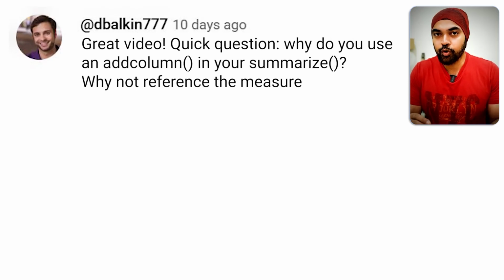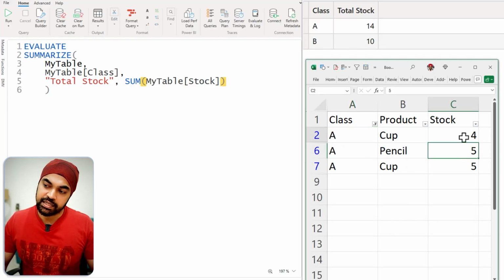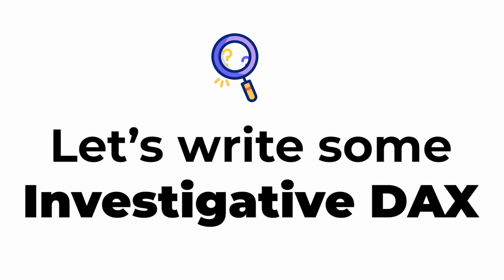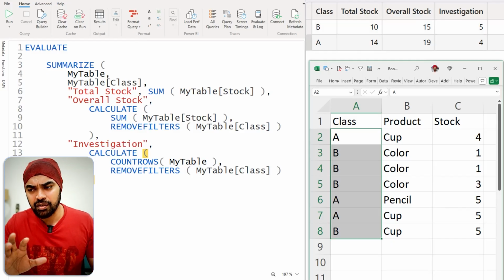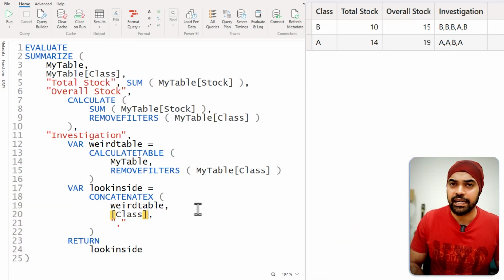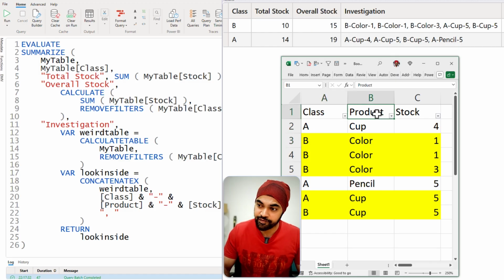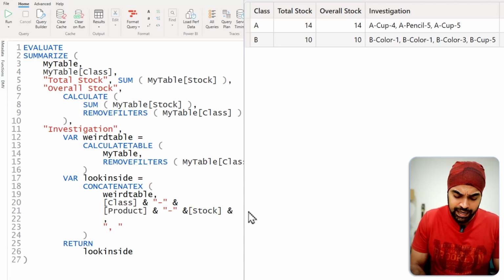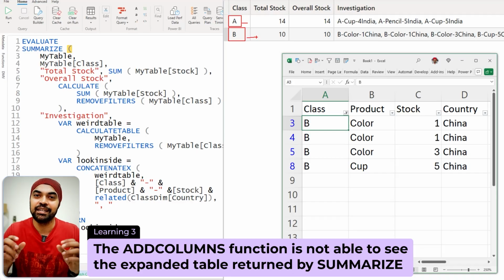SUMMARIZE Isn’t What You Think — Here’s Proof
Doug asked a great question: If the SUMMARIZE function in Power BI can already create new columns, why do we still wrap it with ADDCOLUMNS?

In this video, I dive into the weird behaviour of SUMMARIZE, and more importantly — show you how to uncover it using Investigative DAX.

You’ll learn:
✔ What really happens inside a SUMMARIZE
✔ Why removing filters doesn’t always remove them
✔ How ADDCOLUMNS sidesteps these silent traps
✔ How to debug DAX like a pro using CALCULATETABLE, COUNTROWS, and CONCATENATEX
✔ And what changes when relationships and expanded tables are involved

If you’ve ever scratched your head wondering why a DAX result feels “off” — this video walks you through the exact steps to investigate what’s going wrong and why.

📌 This video will teach you Investigative DAX — a skill that helps you break down complex issues and fix them at the root.

ONLINE COURSES
✔️ Master 'M' in Power Query -